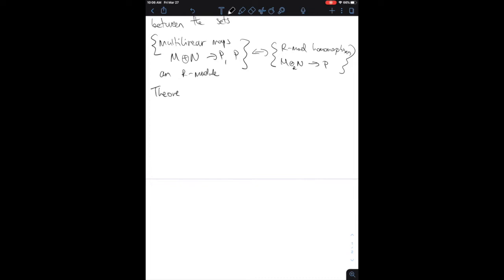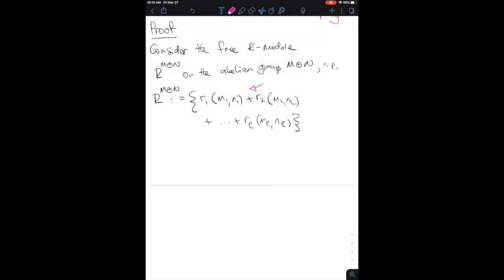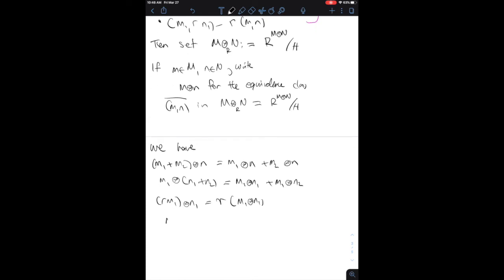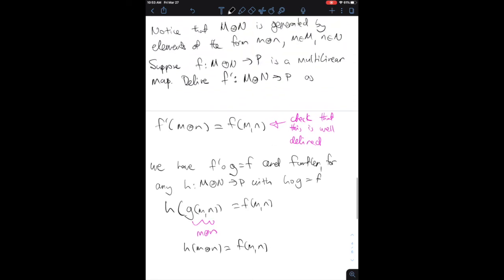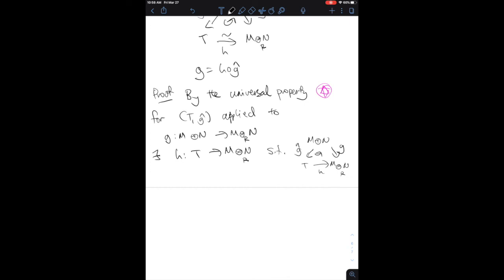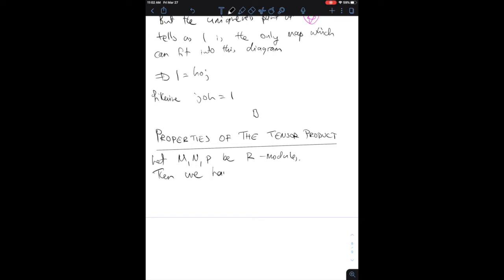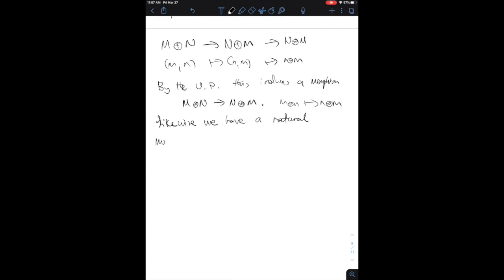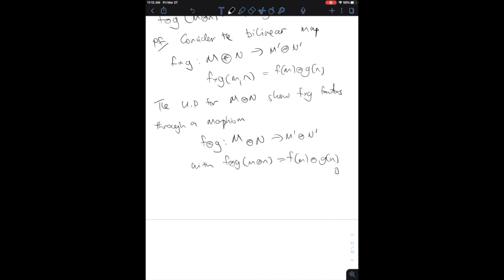Week9 Fri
Tensor Products